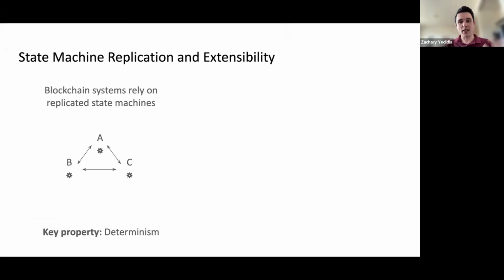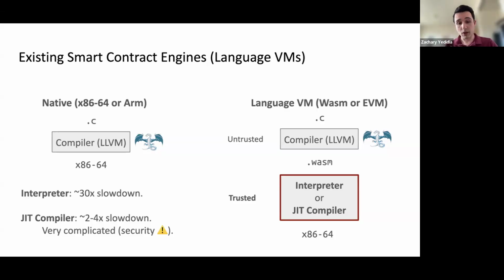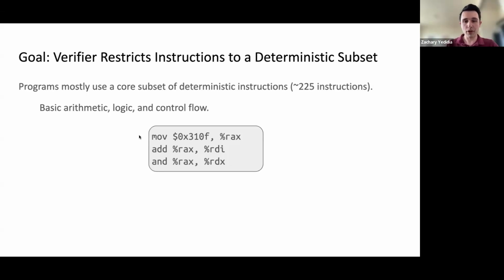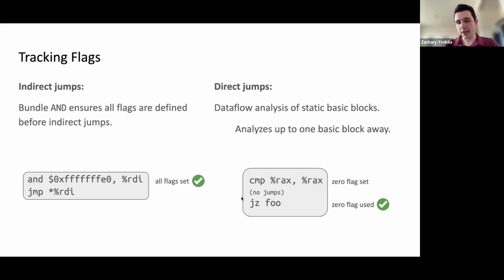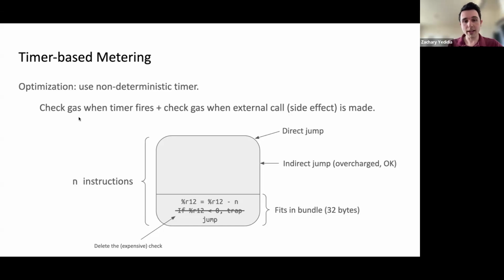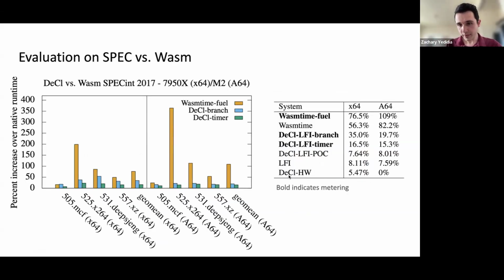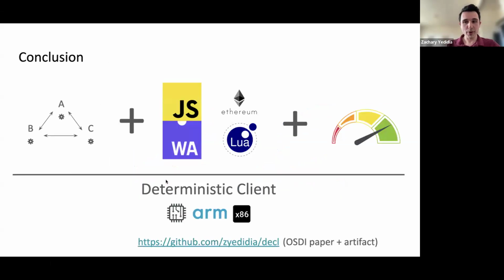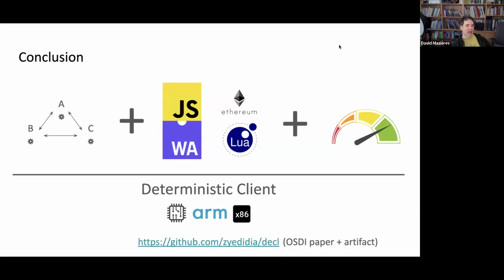Zachary Yedidia: Enabling Bare-Metal Smart Contracts With Deterministic Client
Zachary Yedidia, Stanford Computer Science PhD Candidate presents his research on bare-metal smart contracts using deterministic client.

The FDCI Research Exchange convenes leading researchers and practitioners for focused, invitation-only conversations on blockchain and digital currency. The Future of Digital Currency Initiative (FDCI) is part of the Stanford School of Computer Science.